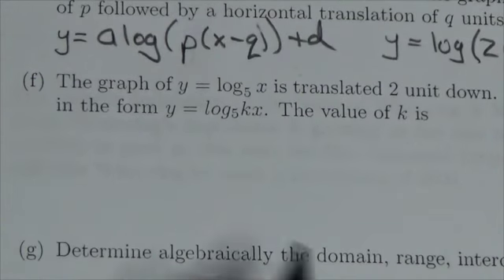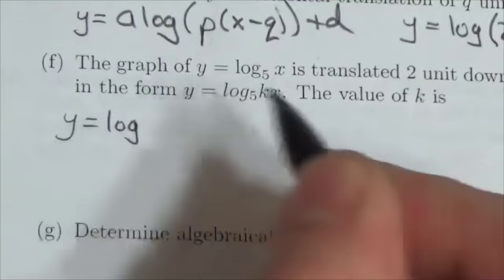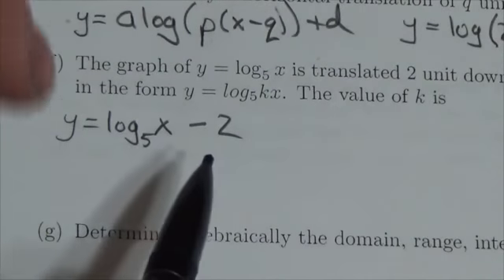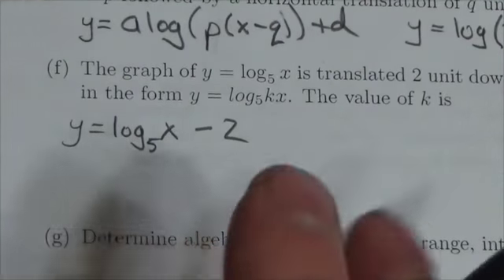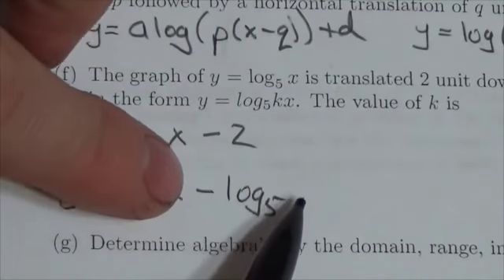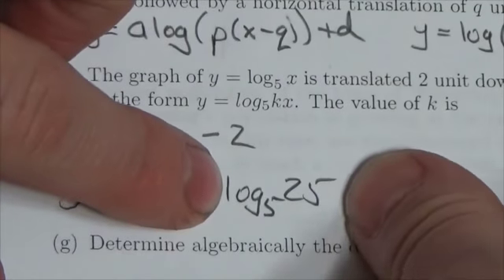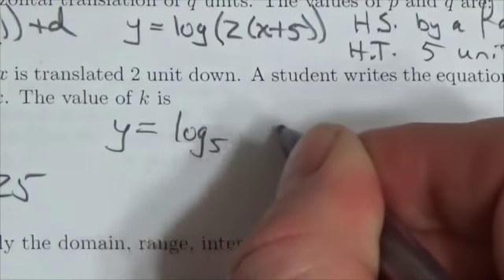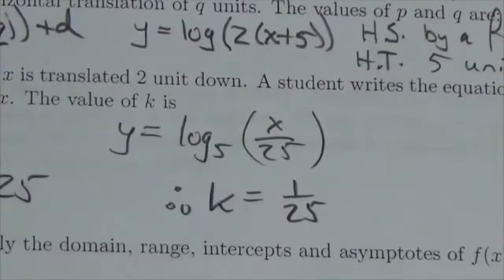Math 30-1 Logarithms Review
This video is about the graph of a logarithmic function.